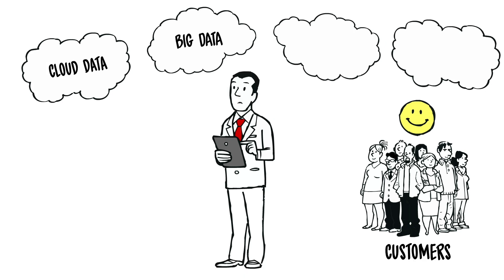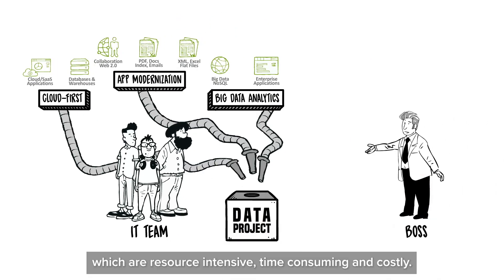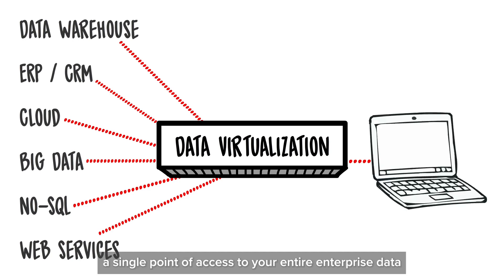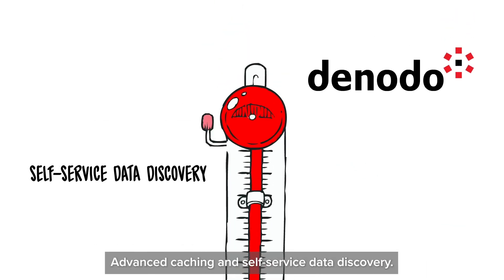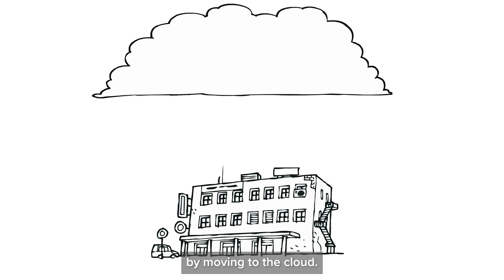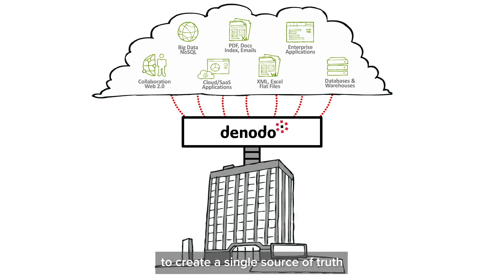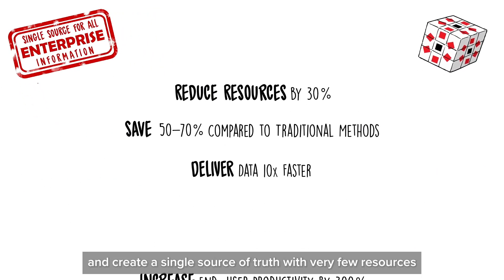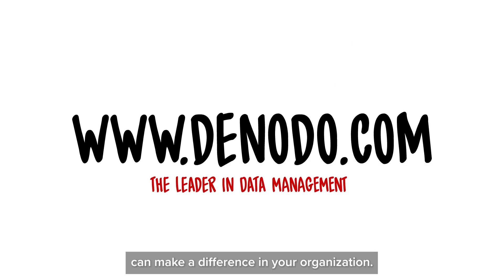Data Virtualization Overview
Data virtualization is a logical data layer that integrates all enterprise data siloed across the disparate systems, manages the unified data for centralized security and governance, and delivers it to business users in real time.

Data virtualization uses a simple three-step process to deliver a holistic view of the enterprise by integrating with any data source, managing any type of data and delivering the data in any mode.